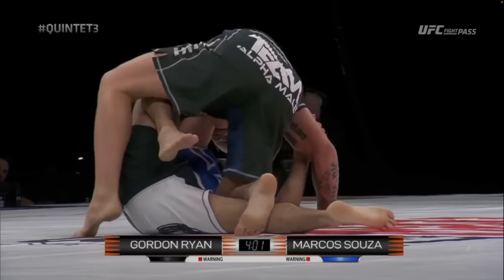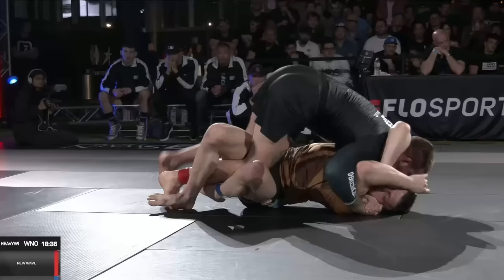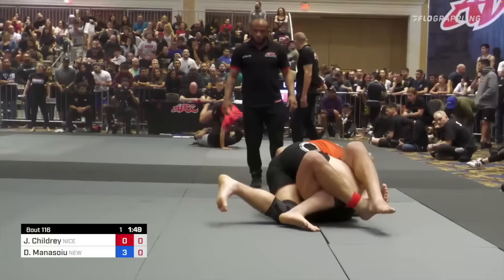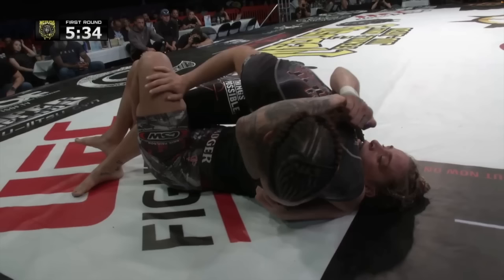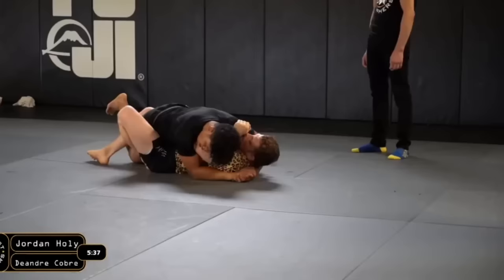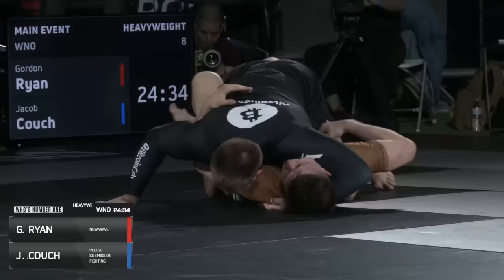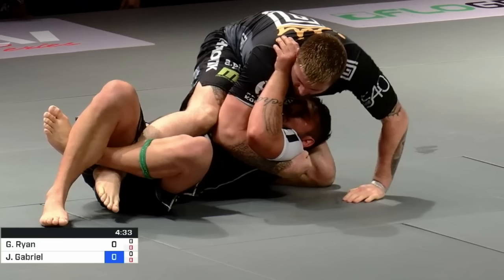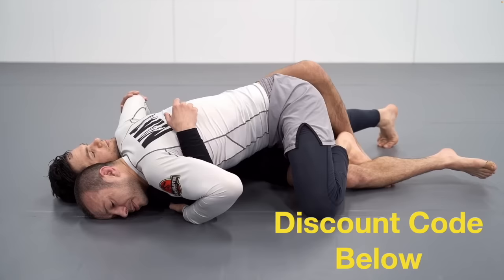Gordon Ryan’s SIMPLE way to be an ADVANCED guard passer - BJJ Analysis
Torreando guard passes, knee slice from headquarters, and body lock passing are all simple and effective guard passes. But to be an advanced guard passer, often times you need to chain attacks together to pass the guard. After spending the last month studying John Danaher, Gordon Ryan, Lachlan Giles, and Brandon McCaghren, it is my opinion that the fastest way to be an advanced guard guard passer is to focus on passing chest to chest half guard. In this video we talk about why it is relatively simple to look like an advanced guard passer.

Chapters
0:00-0:46: Intro
0:47-2:03: Why Chest to Chest Half Guard?
2:04-2:35: The Game we are Playing
2:36-3:24: Posture
3:25-3:44: Crossface and Underhook
3:45-5:22: Crossface with no Underhook
5:23-5:41: Underhook with no Crossface
5:42-6:08: Nearside Underhook
6:09-7:09: Underhook
7:10-7:40: Knee Lever
7:41-10:42: Bridge
10:43-11:45: Butterfly Hook
11:46-15:51: Deep Half
15:52-17:00: Lockdown
17:01-19:13: Ring Generalship